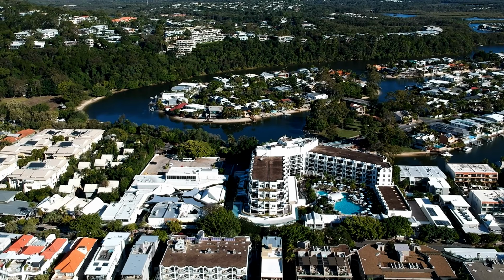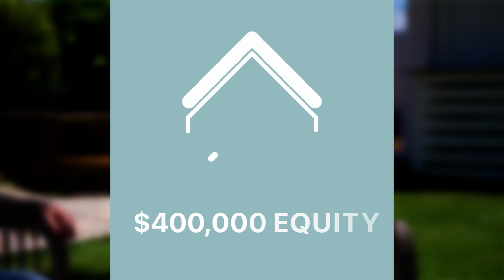How To Use The Equity In Your Home To Buy An Investment Property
Thinking about buying an investment property in Australia in the next 3 to 12 months?

What can you expect from your free strategy session?

In your strategy session, we will discuss:

1. Where you are right now
2. Where do you want to be long-term
3. What’s been holding you back from achieving your property investment goals until now
4. Your next action steps

You’ll walk away from the call with a clear plan in place and the confidence you need to invest in your next property.

At Pumped On Property, we help investors build their property portfolios with confidence & achieve financial freedom.

As a business, we’ve helped our clients buy over $500,000,000 worth of investment property in Australia.

We believe you were born to be financially free and living a life filled with choices.

The choice to spend more time with the people you care about, do meaningful work, help others, move better, travel the world, and become the best version of yourself.

We look forward to helping you get there.

The viewer acknowledges and agrees that:

(a) Pumped on Property (POP) is not a licensed financial services adviser, accountant, solicitor, builder, engineer, architect, town planner or property manager;

(b) POP is a licensed real estate agent who conducts business as a 'buyer's agent.

(c) POP conveys the information provided on this video channel as general information only and is not tailored to the viewer's particular financial circumstances or expectations;

(d) The information provided on this video channel cannot be relied upon by the viewer as providing any advice upon which the viewer might rely in making any decision concerning their financial circumstances or the sale or purchase of any real property;

(e) The use to which the viewer may make of the information provided on this video channel is subject to the viewer seeking independent professional advice from legal, financial, taxation and accounting advisers before making any decision affecting their financial circumstances or the sale or purchase of any real property;

(f) The information provided in this video channel, given that it is general in nature, is not suitable or applicable to the viewer's individual circumstances, needs, objectives or expectations;

(g) In providing the information on this video channel, POP has made no representation, provided no advice, and given no warranty or promise as to the suitability, or otherwise, of any investment in any real property;

 (h) POP is unable to predict the short or long-term future of the global Australian financial market or the property markets and acknowledges that prices may rise, fall, or be stagnant for long periods of time, and that POP has no control over the market or any returns to any investor in the market;

(i) POP has made no representation, promise or warranty as to the competence of any third-party service providers referred to on this video channel.

 I acknowledge that I have read and understood the disclaimer with respect to POP's services set out above before accessing this video channel."

The Great Australian Dream
Pumped on Property
Pumped on Property Show
Financial Freedom
Property
Property Investing
Real Estate
Real Estate Investing
Cash Flow
Buyers Agent
Buyers Advocate
Motivation
Property Education
Australian Property
Property Podcast
Property Video
Real Estate Education
FIRE (Financial Independence, Retire Early)
Investing Tips
Investment Portfolio
Business Podcast
The Australian Dream
Property News
Real Estate News
Real Estate Cycles
Investing Education
Brisbane Property
Buyers Agent Brisbane
Buyers Advocate Brisbane
Brisbane Property News
Brisbane Real Estate News
Melbourne Property
Buyers Agent Melbourne
Buyers Advocate Melbourne
Melbourne Property News
Melbourne Real Estate News